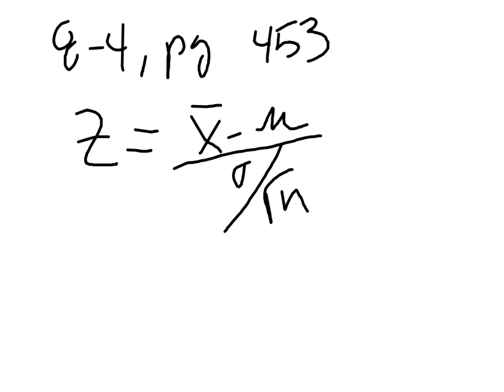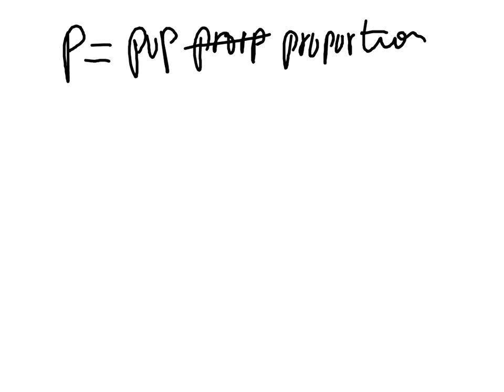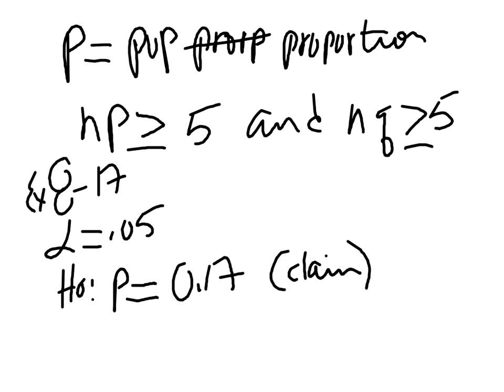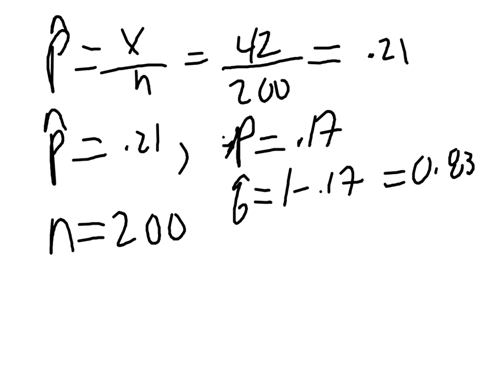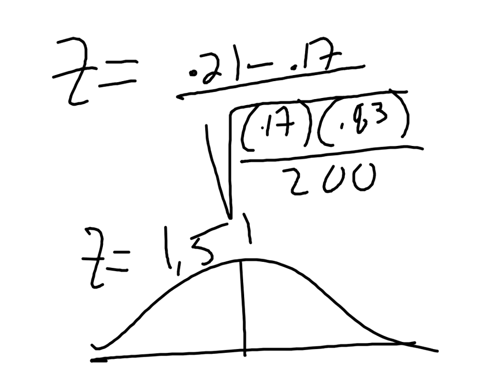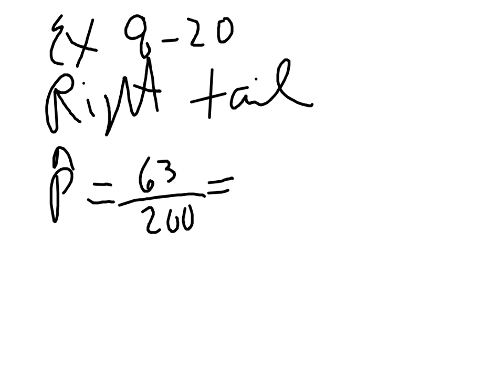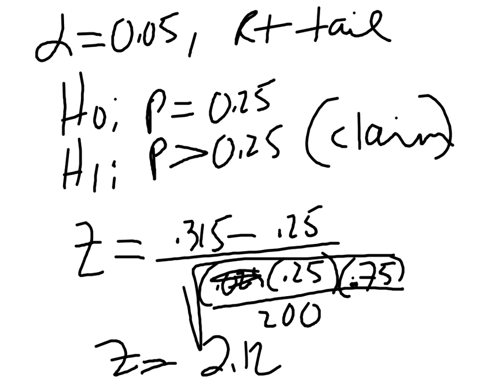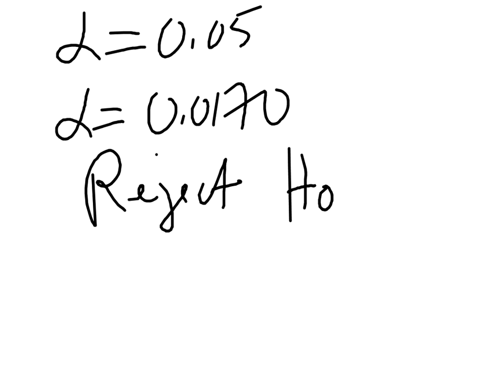8 4, 10th